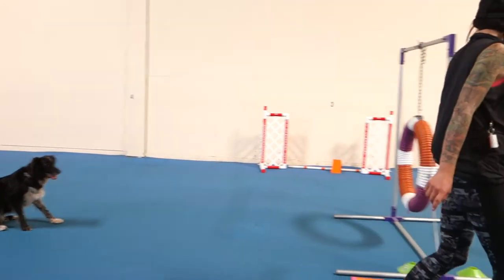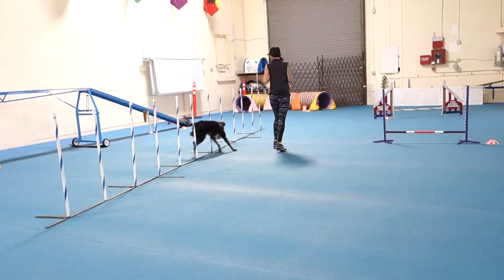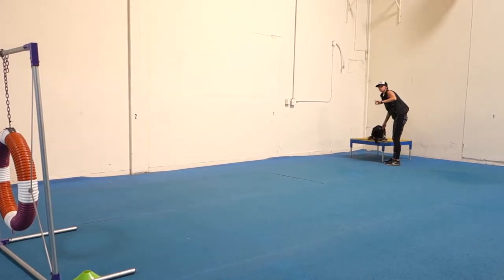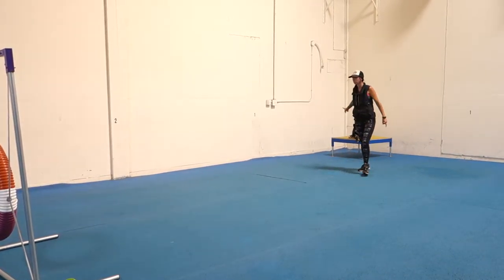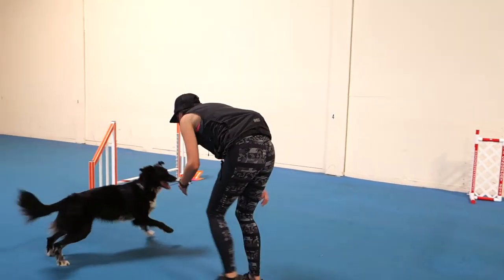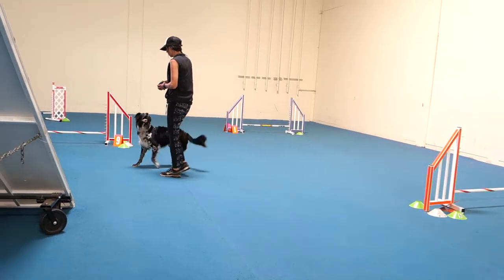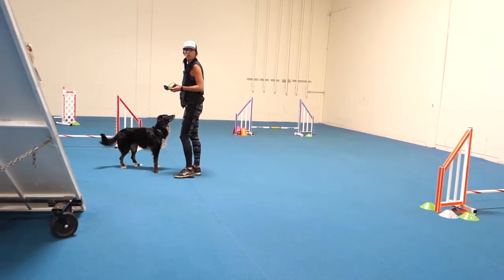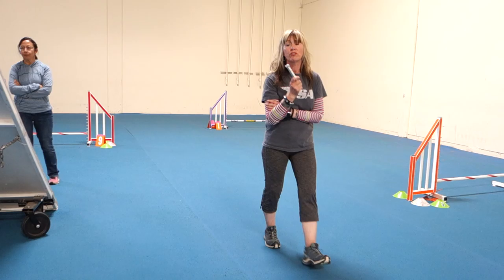July 1, 2016 50 Ally & Willie